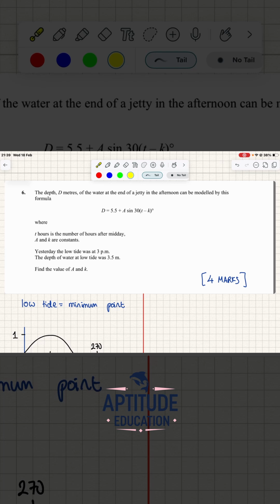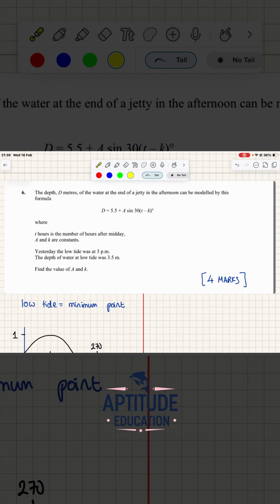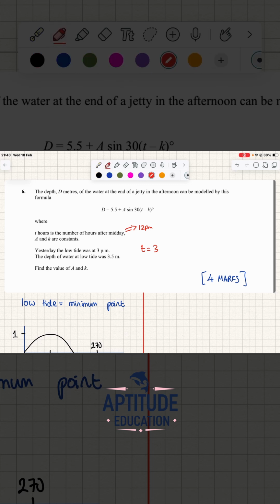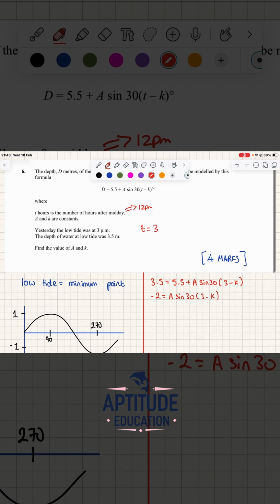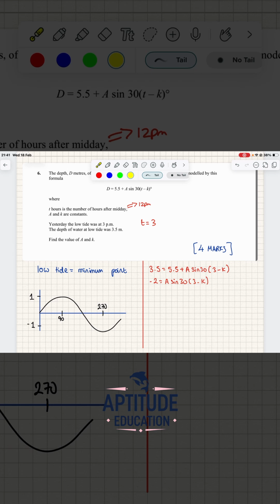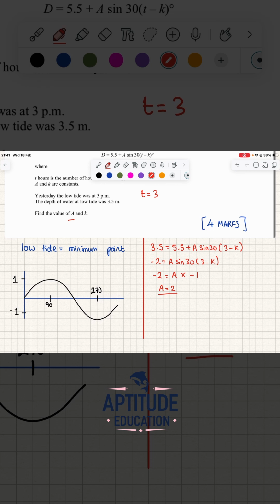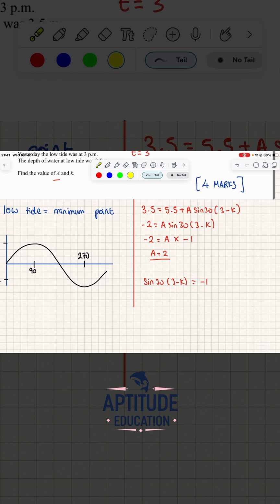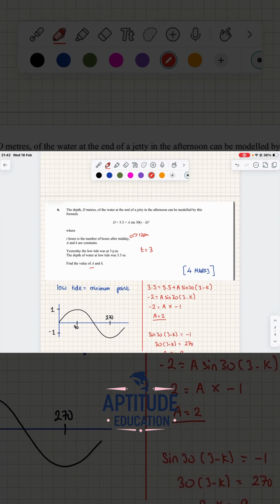Trigonometric modelling exam question GCSE Higher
This video covers trigonometric modelling using a past paper question